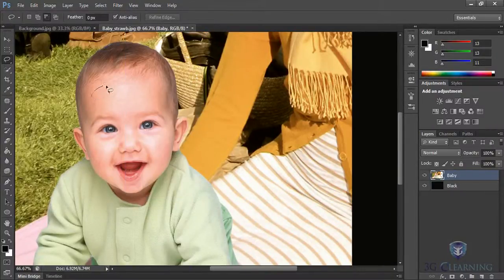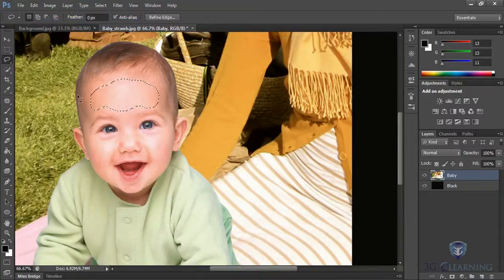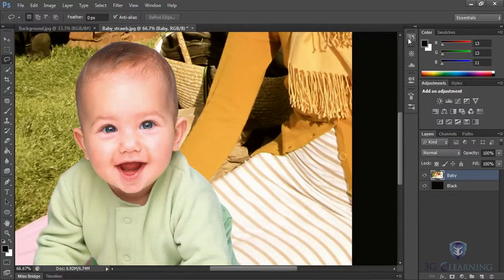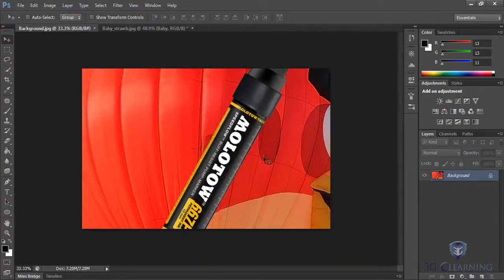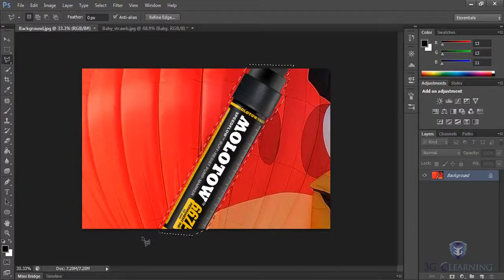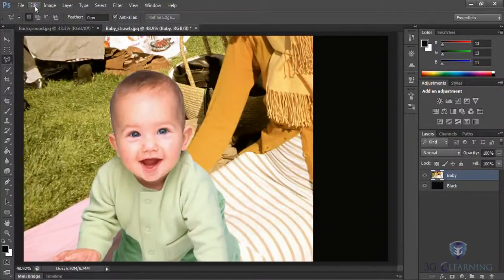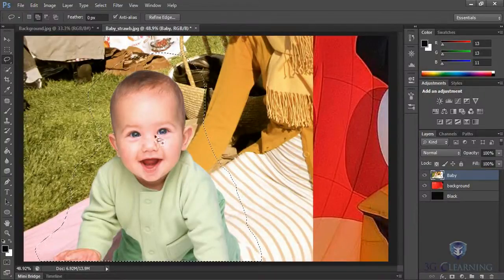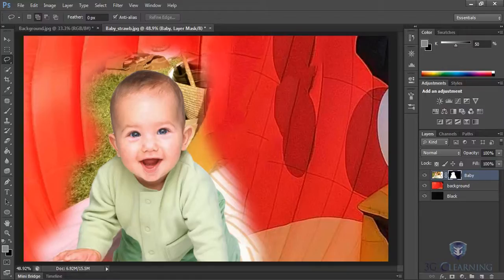05 Image Editing Concepts 7